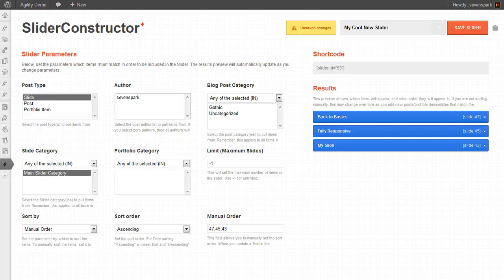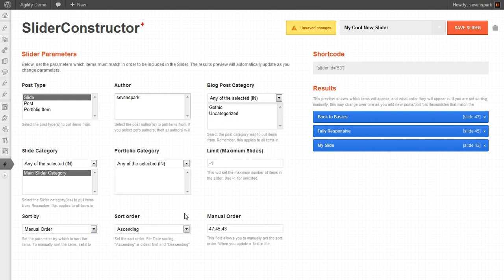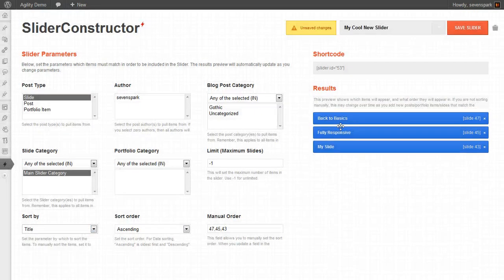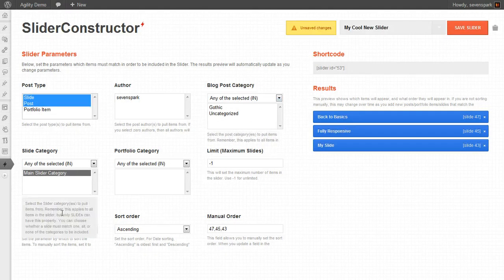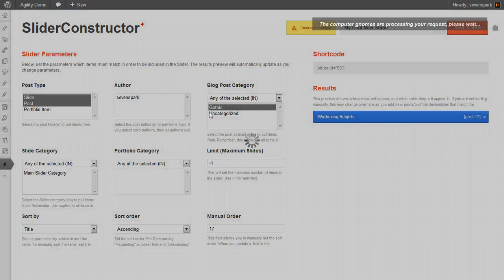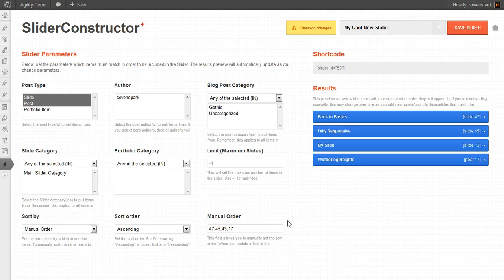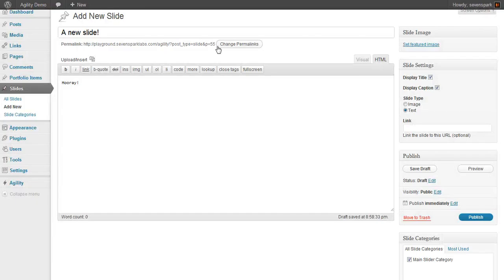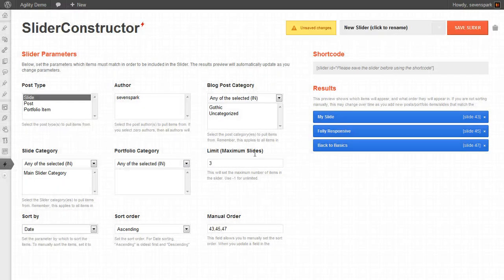Agility WordPress Theme: Advanced SliderConstructor Intricacies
This tutorial details the advanced usage of the SliderConstructor as well as some intricacies to be aware of.